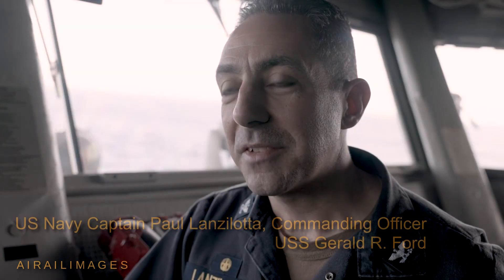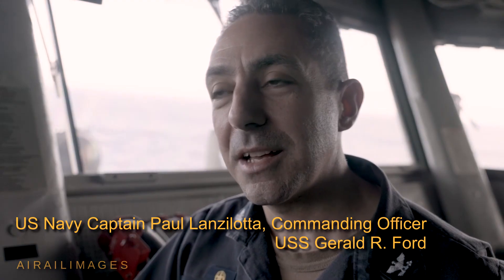First Deployment: USS Gerald R. Ford Aircraft Carrier in Exercise Silent Wolverine - Largest Warship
The largest warship in the world, and the US Navy’s newest and most technologically advanced aircraft carrier, is in European waters for its first deployment in November 2022.
 The USS Gerald R. Ford (CVN-78) recently concluded Exercise Silent Wolverine, a series of maritime drills off the coast of Portugal involving 11 ships from six other NATO Allies. During the exercise, the aircraft carrier launched and recovered strike fighters, surveillance aircraft, electronic warfare aircraft and helicopters while coordinating with ships from Canada, Denmark, France, Germany, the Netherlands and Spain. Working together in a multinational carrier strike group, Silent Wolverine gave NATO Allies a chance to see the USS Gerald R. Ford in action and familiarize themselves with its systems.
 The USS Gerald R. Ford made its first foreign port call in Halifax, Canada. Following Silent Wolverine, it visited Portsmouth in the United Kingdom, giving UK and other NATO officials a chance to see the ship in person.
 The first ship in a new class of super carriers, the USS Gerald R. Ford uses electromagnetic catapults (EMALS) to launch jets, breaking with the steam-powered system used by carriers for decades. This new system requires fewer sailors to operate, and its power levels can be calibrated for specific aircraft, leading to less wear and tear and lower long-term maintenance costs.
 Footage includes shots of the carrier strike group under sail; the USS Gerald R. Ford launching and recovering aircraft; a replenishment-at-sea operation and scenes of maintainers fixing jets in the hangar bay, as well as interviews with USS Gerald R. Ford Captain Paul Lanzilotta, and Royal Canadian Navy Rear Admiral David Patchell, Vice Commander of US Second Fleet.

 The appearance of U.S. Department of Defense (DoD) and NATO visual information does not imply or constitute endorsement.